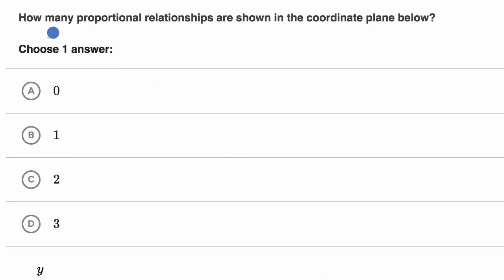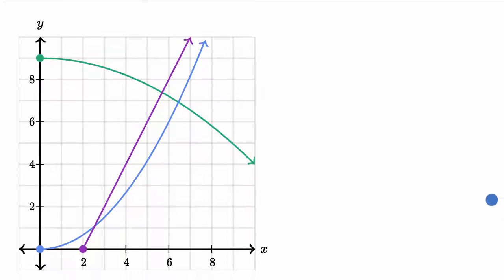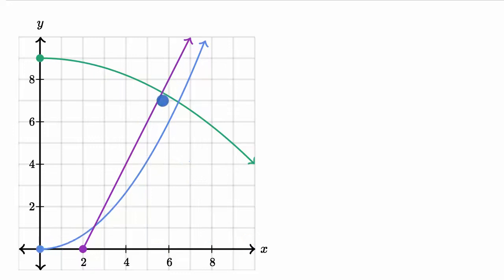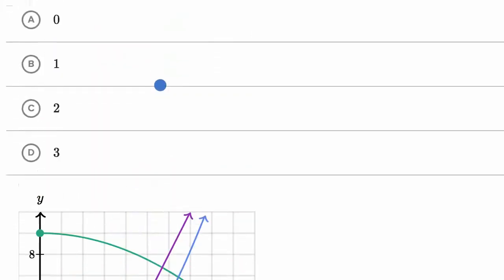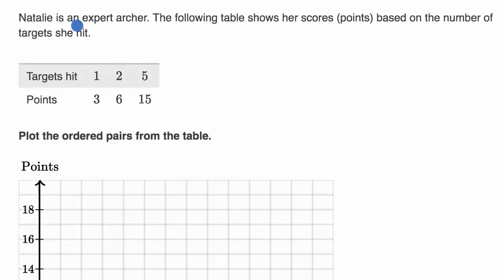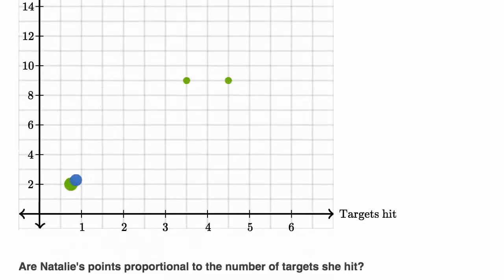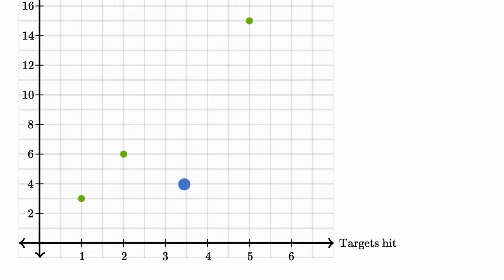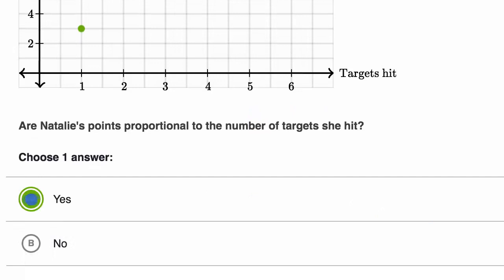Math Grade 7 - Identifying proportional relationships from graphs